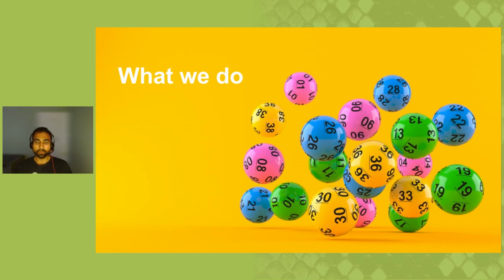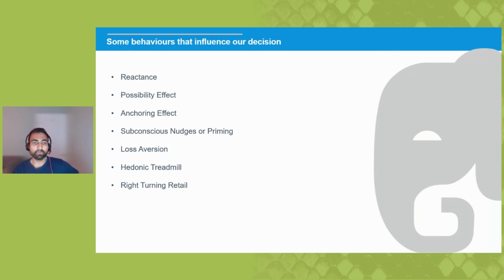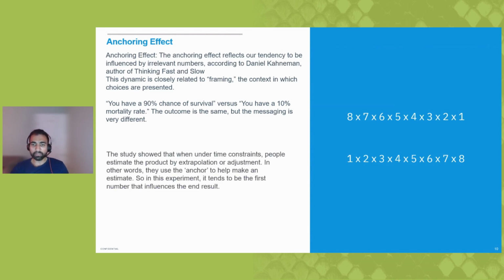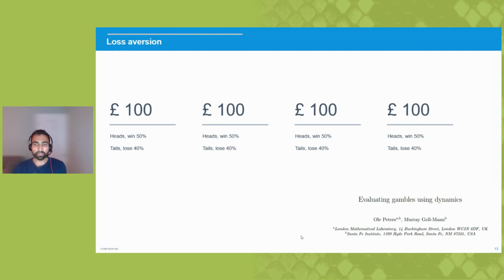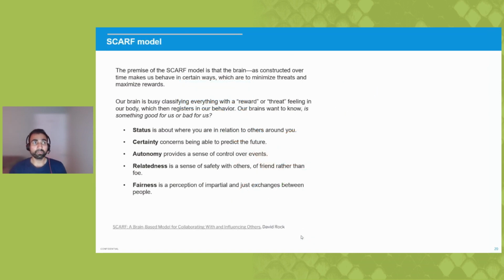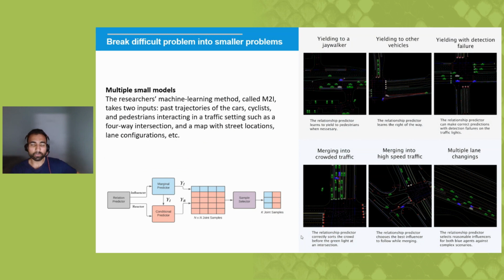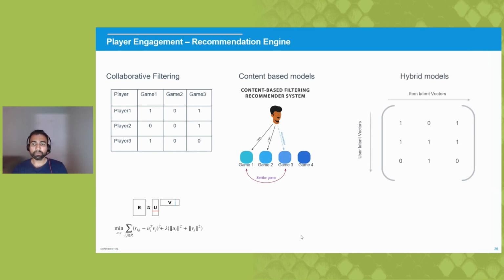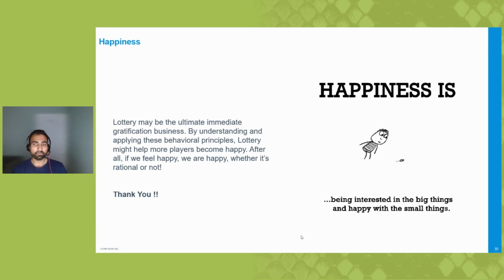Can Machine Learning Be Used for Behaviour Modelling? | Brighton Py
Sid Dhuri, Director of Data Science at IGT, talks about behavioural modelling with machine learning. He delves into how humans make decision employing different mental systems and why it is so difficult to model behaviour.

0:20 - Intro to Machine Learning and Behavioural Science
3:51 - Behaviours that influence our decision
5:30 - Economics VS Behavioural Science
6:28 - Reactance
7:17 - The possibility effect
8:28 - The anchoring effect
9:38 - Subconscious nudging or priming
10:45 - Choice architecture
12:54 - Loss aversion
14:52 - Bias variance trade-off
15:13 - Hedonic Treadmill
15:38 - Modelling for behaviour